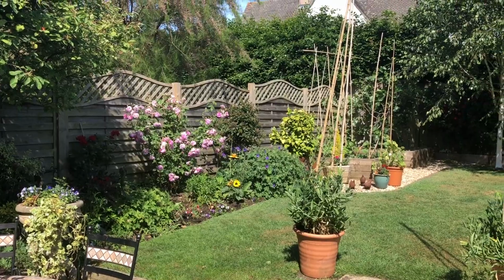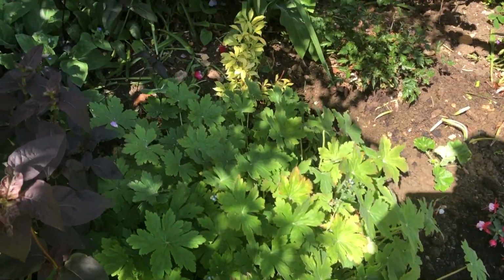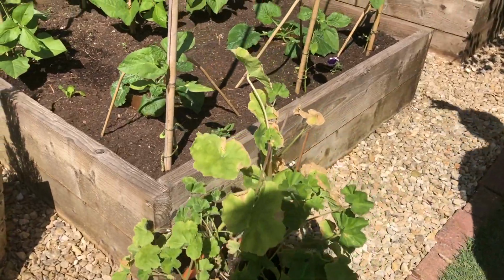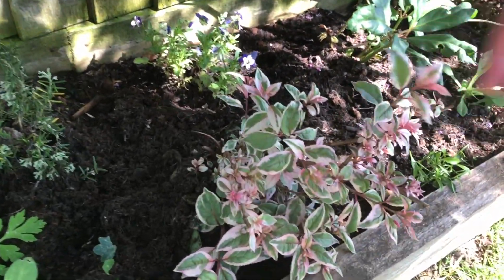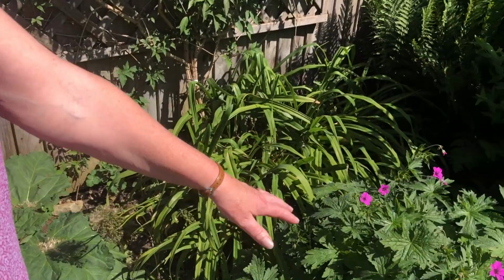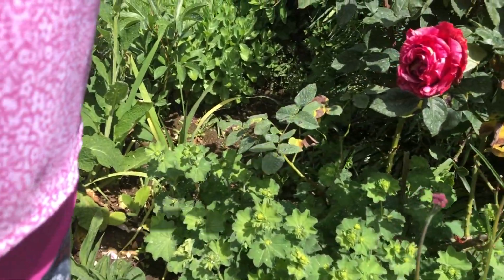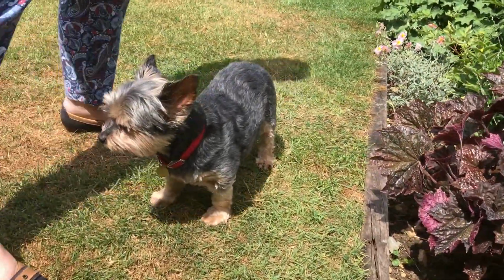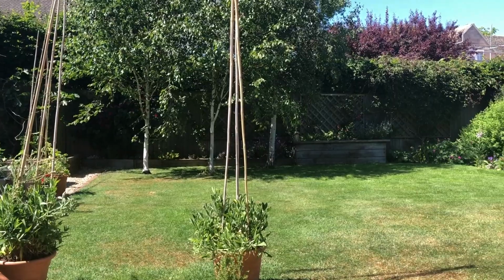Mrs Little's Garden - 2nd June 2020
Beverley’s garden with appearances from Gladys the Dog and Freddie the Yorkie!